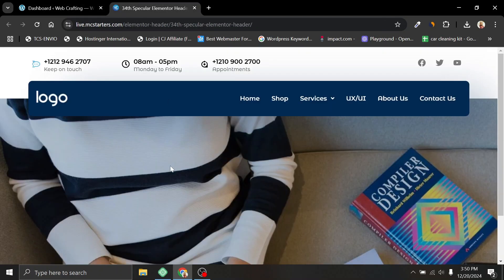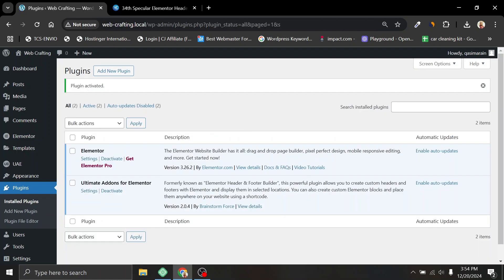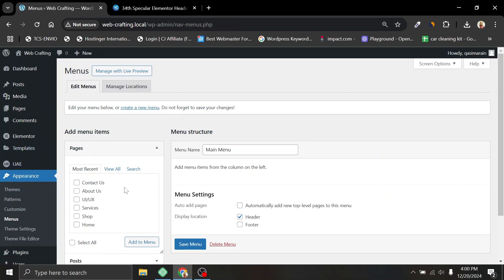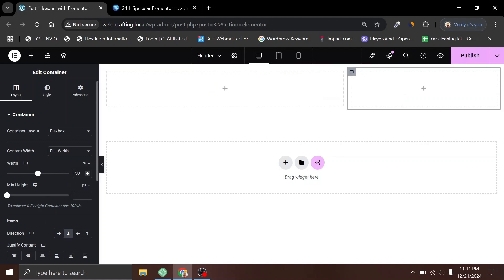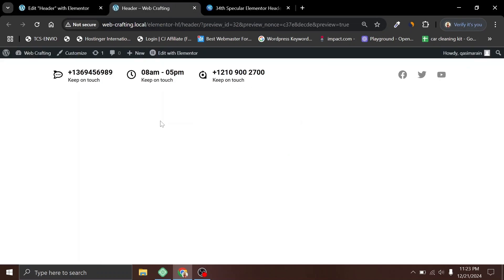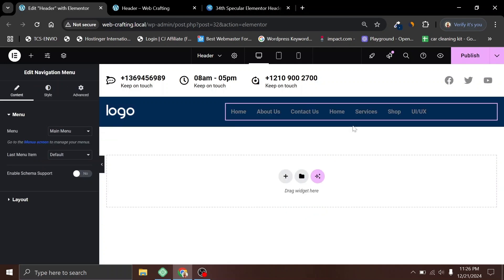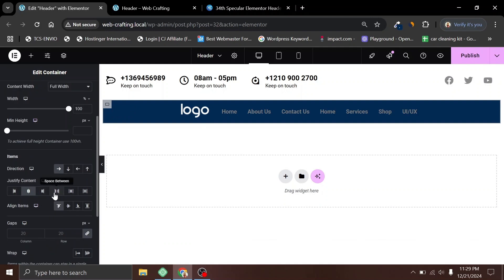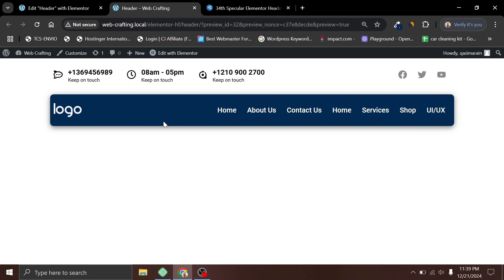Elementor Header Footer Builder - WordPress Tutorial For Beginners 2025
In this elementor header footer builder tutorial you will learn how to make custom header in wordpress elementor without elementor pro.